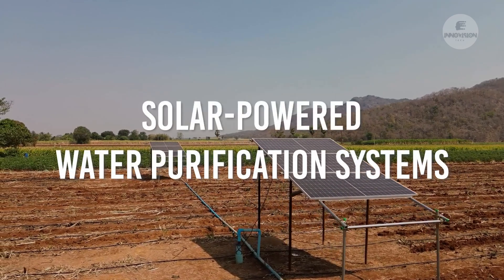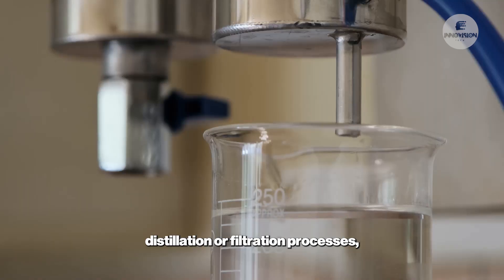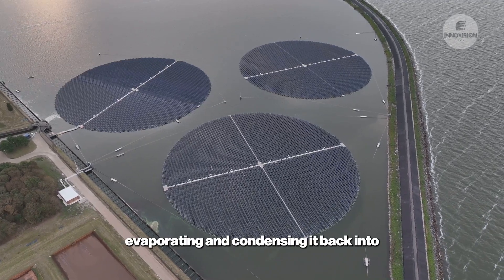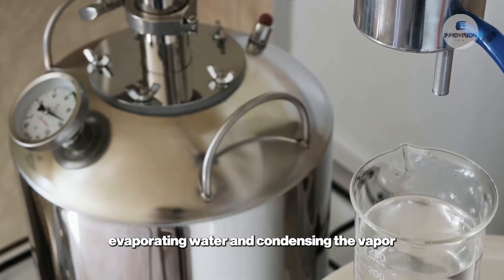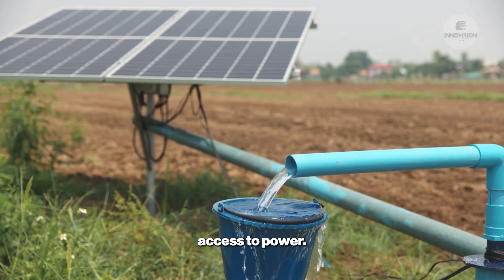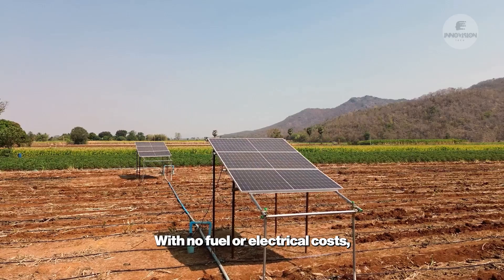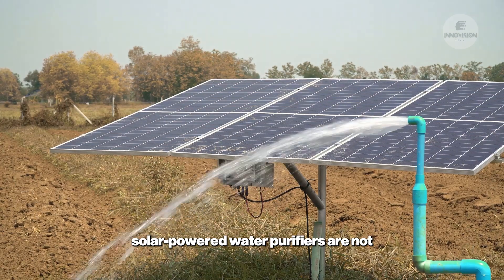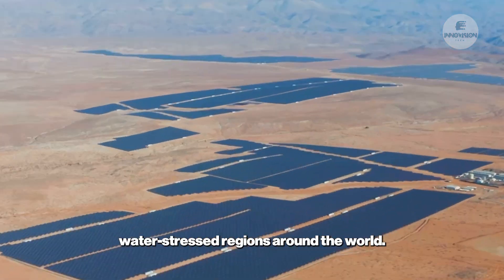Solar-Powered Water Purification Systems | InnoVision Tech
Welcome to our deep dive into Solar-Powered Water Purification Systems! ☀️💧 In this video, we explore how solar energy is revolutionizing the way we access clean drinking water. These innovative systems harness the sun’s power to purify water, making it an environmentally friendly solution for communities facing water scarcity. Join us as we break down how solar purification works, including various technologies such as solar stills and solar-powered reverse osmosis systems. We’ll also showcase real-life examples from around the globe, highlighting the impact these systems are having in remote and underserved areas.

Welcome to InnoVision Tech, your ultimate destination for all you need to know about technology and innovation! 🚀🔧
We are on a mission to assist tech enthusiasts in exploring the latest and greatest in gadgets, tools, and technological advancements that are shaping our world. From cutting-edge smartphones and smart home devices to groundbreaking innovations and future tech, we delve into the fascinating world of technology that enhances our lives.

What to expect:
Gadget Reviews: Honest and in-depth reviews of the latest tech products in the market.
Tech News: Stay up-to-date with the newest trends and breakthroughs in the tech industry.
Innovative Tools: Discover tools and devices that boost productivity and creativity.
How-To Guides: Step-by-step tutorials to help you get the most out of your gadgets.

Thanks for tuning into InnoVision Tech. Let's explore the future of technology together!